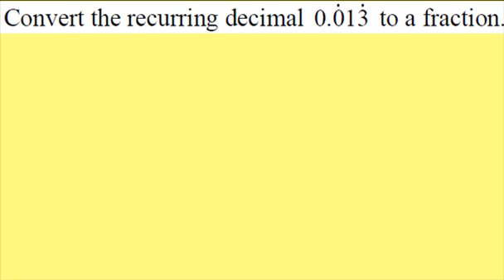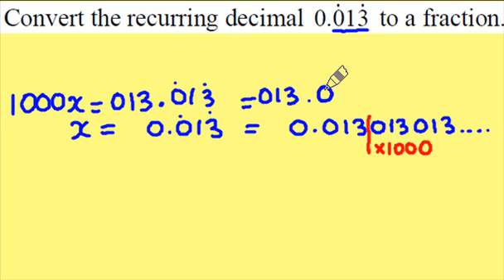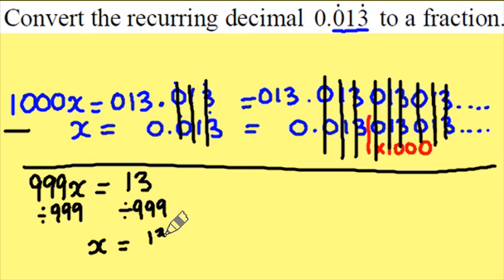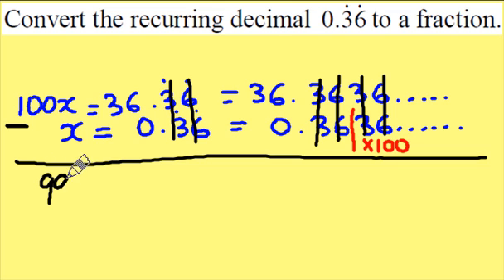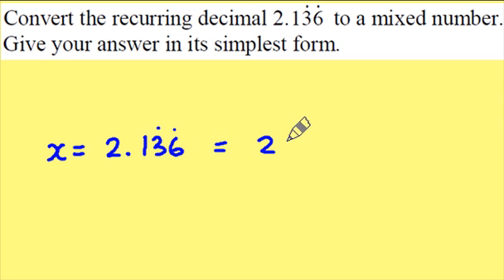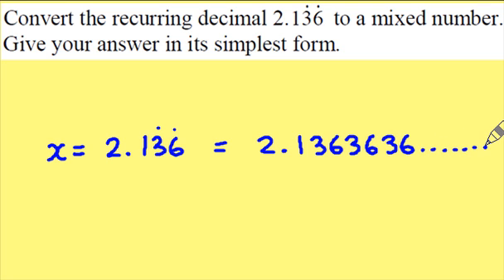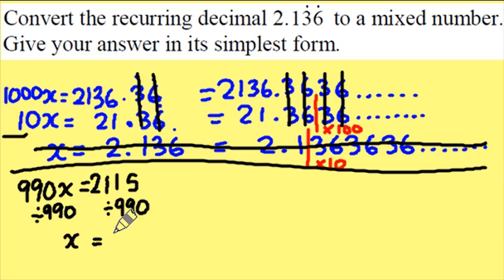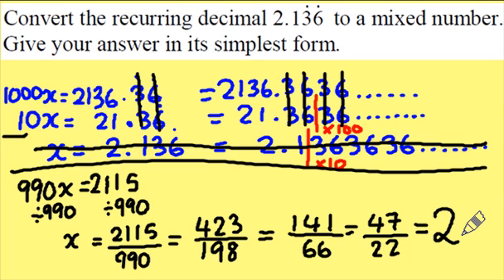Recurring decimals to fractions part 2 of 2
Changing recurring decimals to fractions
Grade A/A*